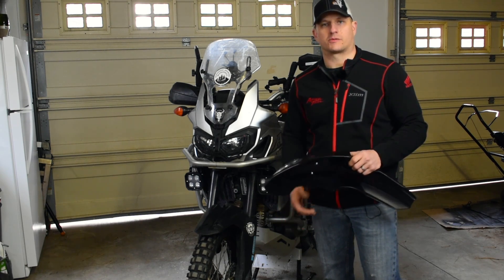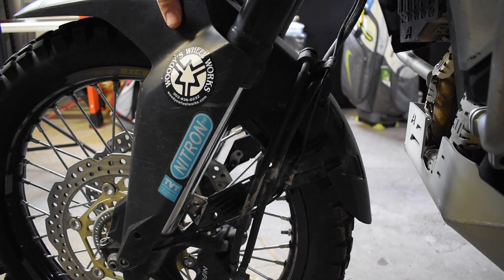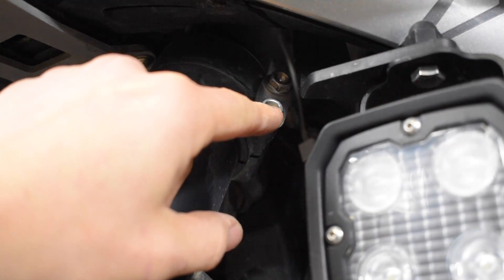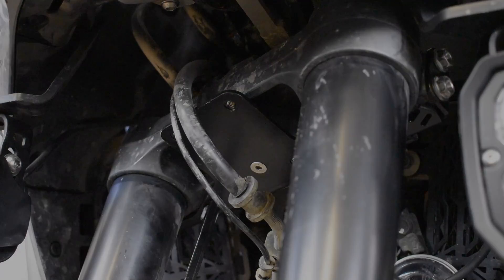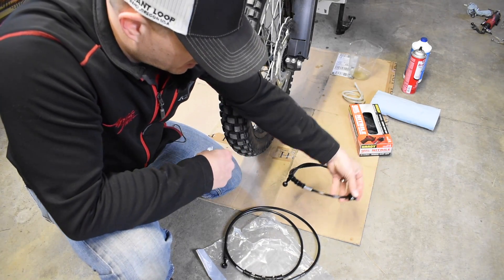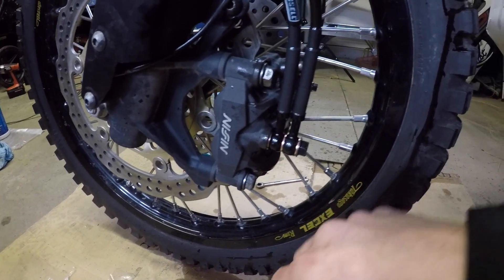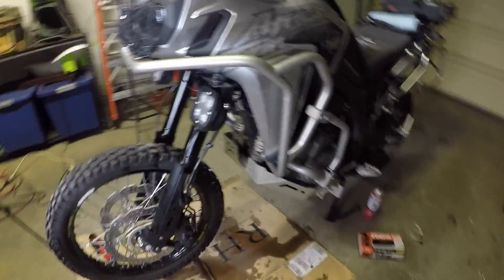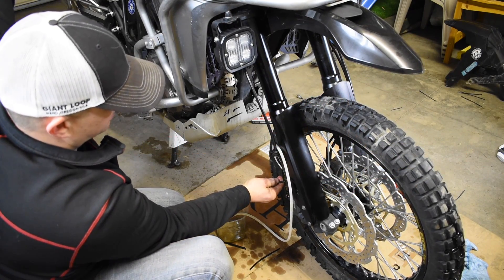AltRider High Fender Kit Install for the Honda Africa Twin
Watch along as I walk you though the steps for installing the AltRider  High Fender Kit on the Africa Twin.

2016 Honda Africa Twin (Silver) Manual gear box

Add ons:
AltRider Side Stand Enlarger
AltRider Radiator guard
AltRider Headlight Guard
AltRider Pillion and Luggage racks
AltRider Regulator guard
AltRider Brake Enlarger
AltRider Tank Grip
AltRider Header Pipe Guards
AltRider Upper and Lower Crash Bar System
AltRider High Fender Kit
Bark Buster Storm hand guards
Black Dog Cycle Works Platform Pegs
Camel ADV Windshield Support
MOTOZ Tractionator
Mitas EO7 (Current in this video)
Double take ADV  Mirrors
Roto Pax 2 Gal Storage
Roto Pax 2 Gal Fuel tank
20mm Bar risers

Luggage:
Giant Loop Fandango Tank Bag
Gant Loop Tilimook dry bag
Riding Gear:
Shoei Hornet X2
Klim Badlands Jacket
Klim Badlands Pants